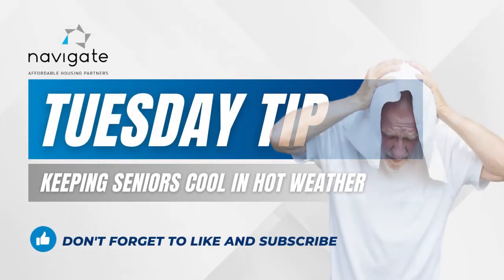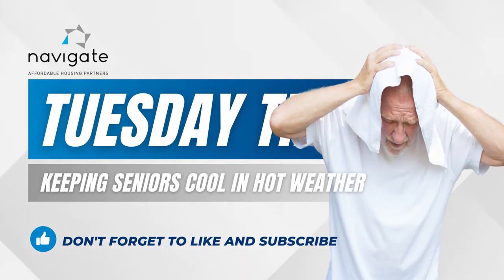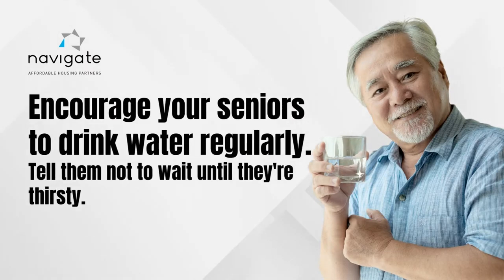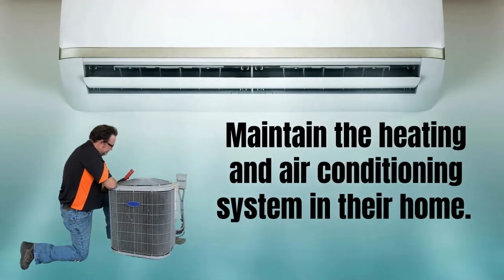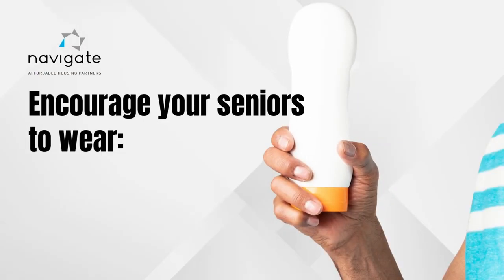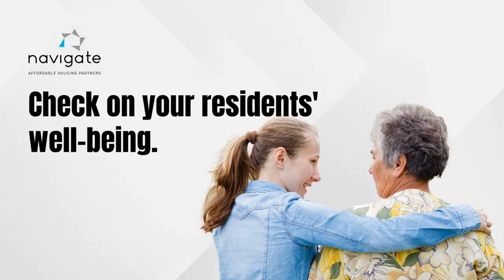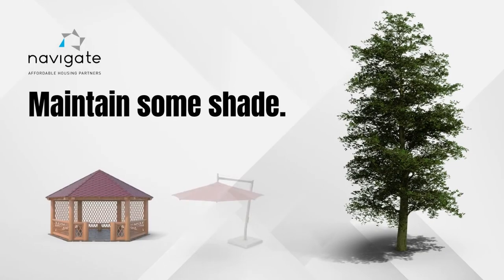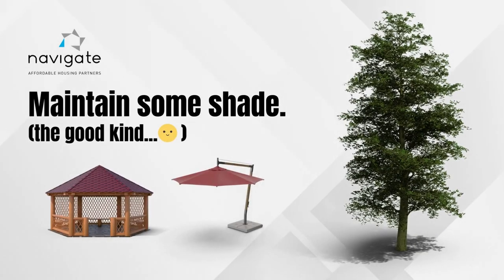Tuesday Tip: Keeping Seniors Cool in Hot Weather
It's not *like* a heat wave. It IS one right now! Tips to keep your senior residents- and really ALL residents- COOL!